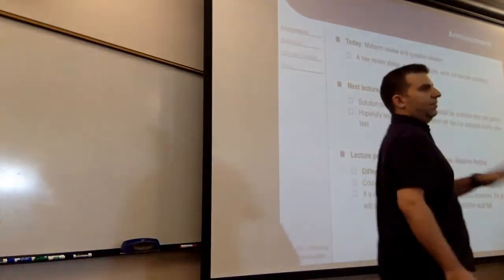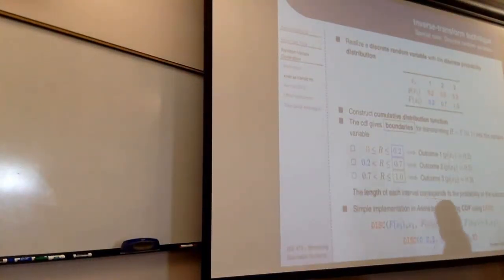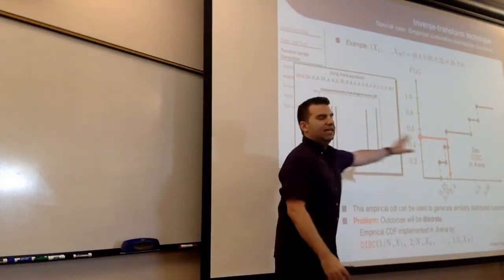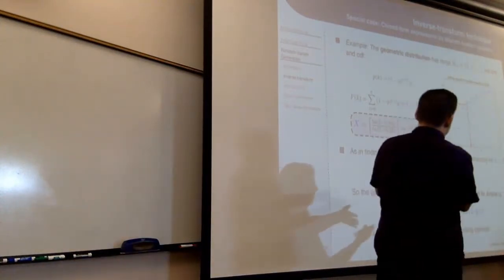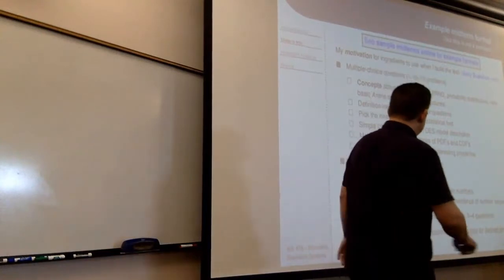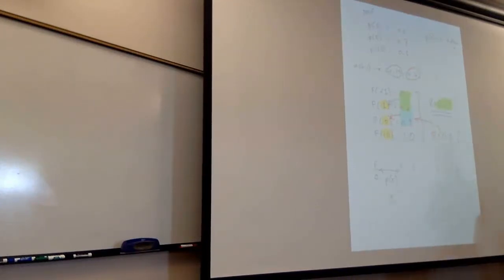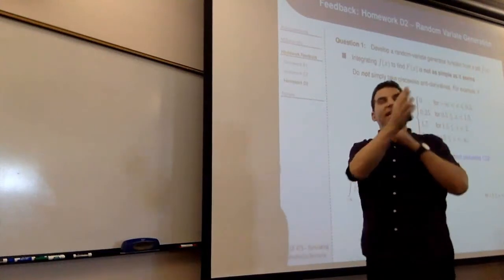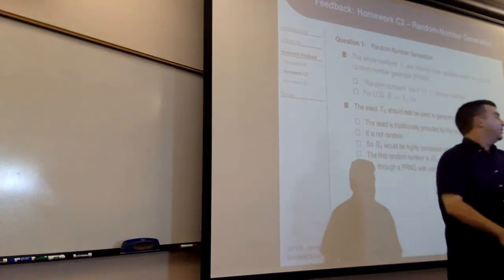IEE 475: Lecture F (2019-10-03) - Midterm Review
This lecture is intended as a midterm review, but much of the content covered goes over inverse-transform sampling (both continuous and discrete).

This video recorded by Theodore Pavlic as part of IEE 475 (Simulating Stochastic Systems) at Arizona State University.